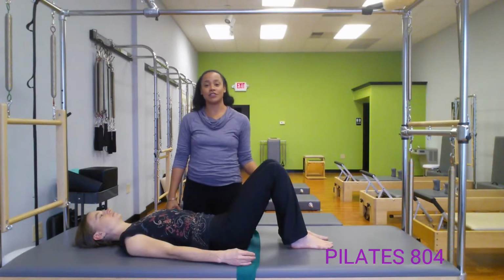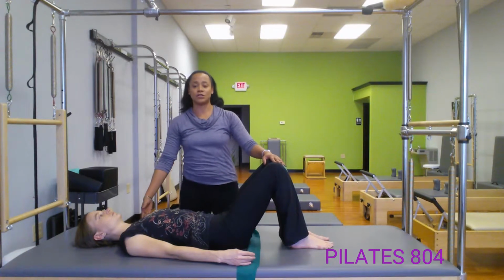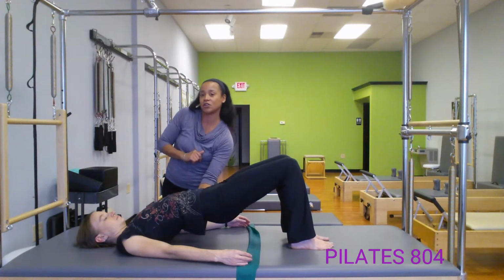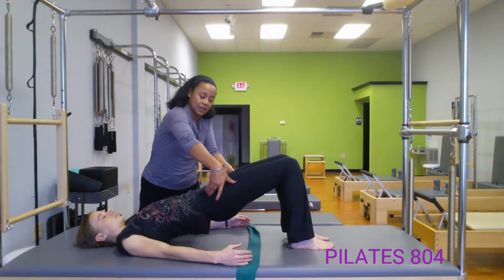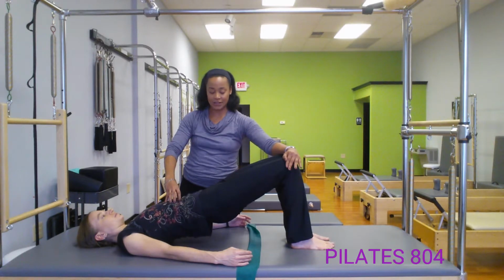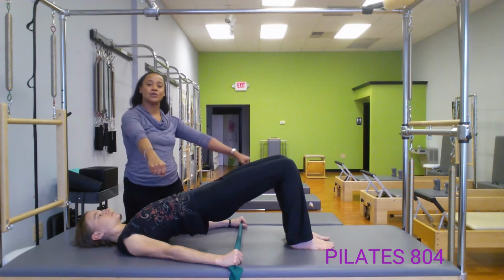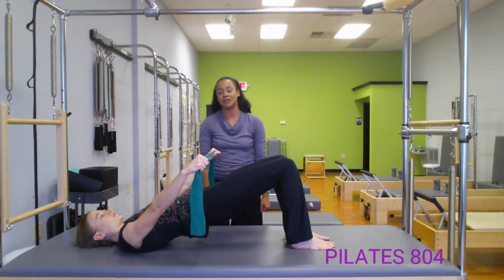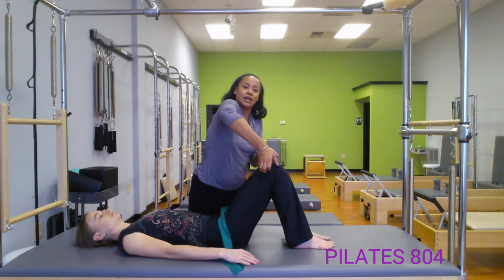Pilates Mat - Shoulder Bridge - Burn the Buns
Burn those buns in this quick 5-minute Pilate Mat. Grab a theraband and let's go!